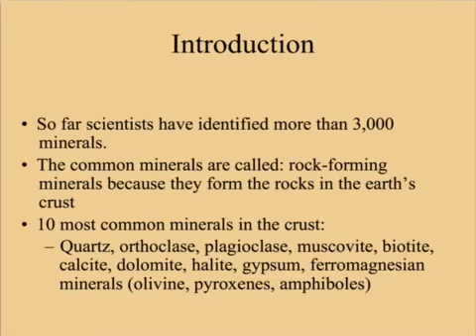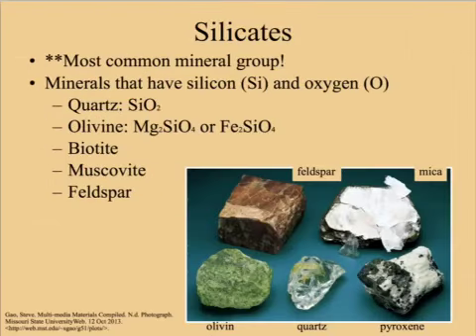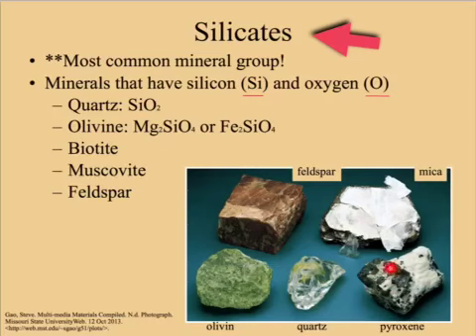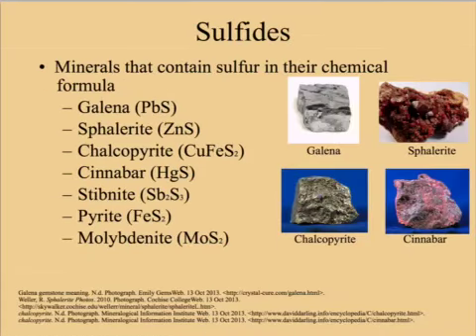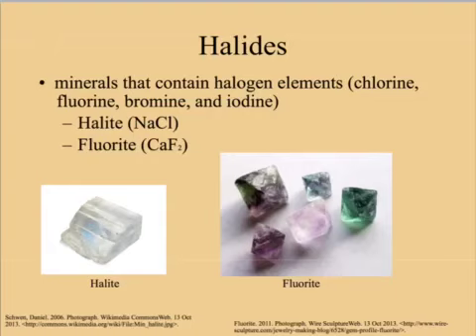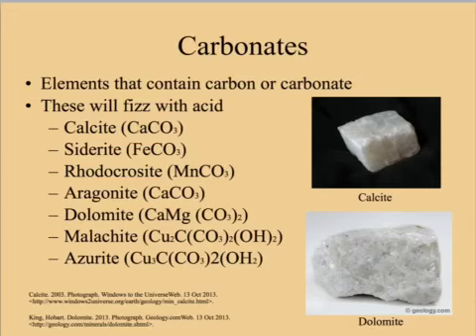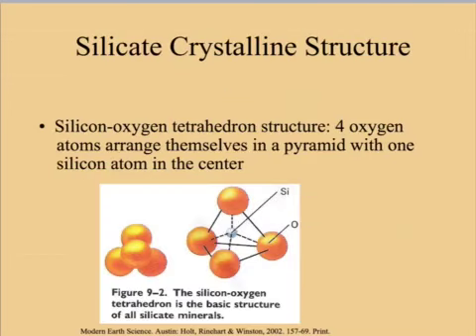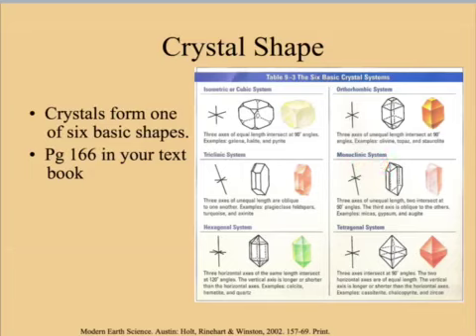Alaska Level 1